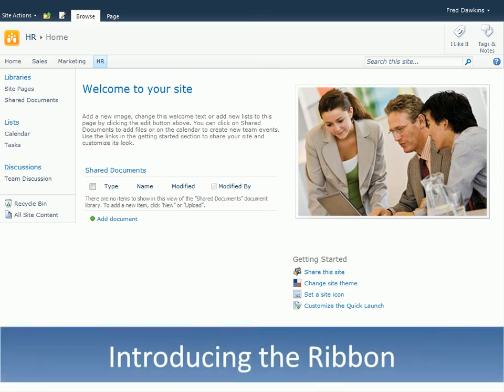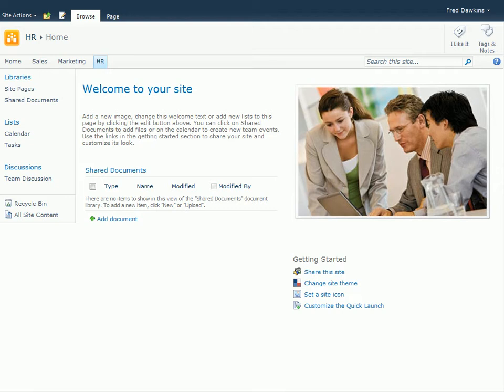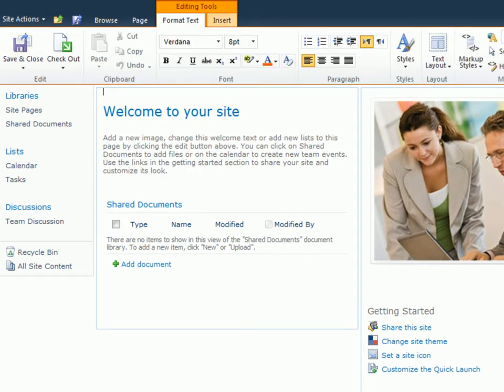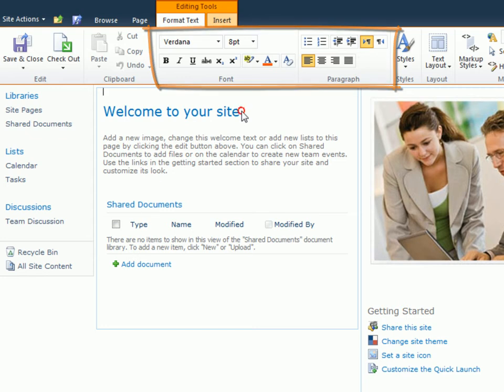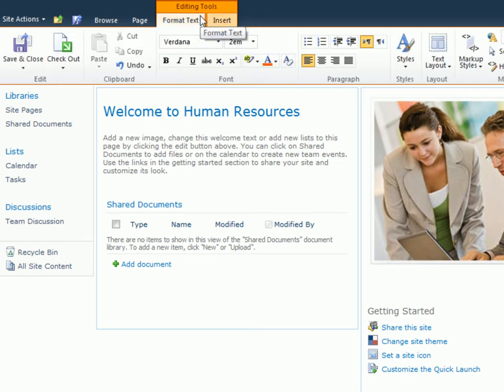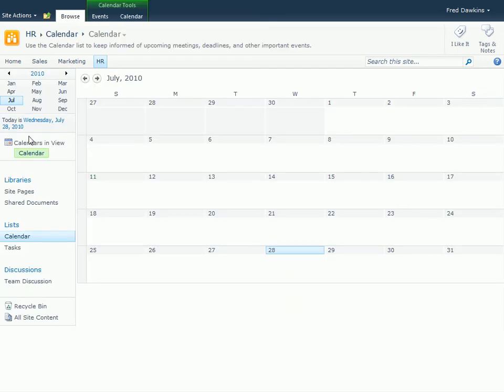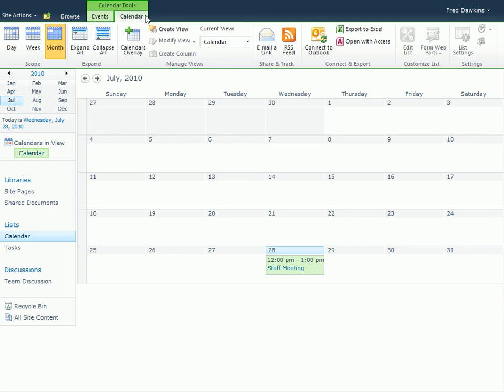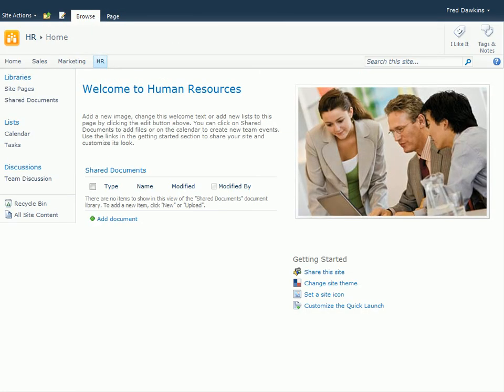SharePoint 2010 | Site Member | Using the Ribbon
| The new contextual Ribbon replaces the old menus and toolbars as you'll learn in this training video from CBTClips.com. It's part of a full series of SharePoint 2010 tutorials, available on our site.